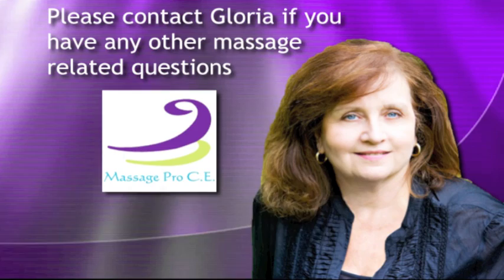Massage House Calls - Fees & Setups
I love teaching massage! It's my passion. I've been training  students in the massage field for over 20 years nationally.

I am the former owner of  my own massage school, and I have also traveled nationally to help other massage schools with their curriculum and to offer CE trainings.

I get invited frequently to speak and teach at a variety of massage schools based on my vast experience.

I've assisted schools in Hawaii, Missouri and North Carolina with their curriculum and I've been a program director as well.

I also provide consulting services for massage schools around the U.S. and I am co-creating a teacher training program with Robin Fann.

My studies include many modalities, including advanced cranio sacral therapy, chakra healing, reiki, myofascial release, medical massage, lomilomi, neuromuscular therapy, foot reflexology, thai massage, hot stone massage, raindrop therapy , Gestalt Therapy, Breathwork, Somato-emotional Release and more!

Many of the well renowned healers and spiritual leaders in our profession have been my mentor. Anodea Judith, PhD, Caroline Myss, PhD, John Upledger, DO, Paul St. John, LMT, Karla LaVoie, Reiki Master, Deepak Chopra, Michael Harner, Aminah Raheem, PhD and  I've trained under the lineage of Kahu Abraham on the island of Kauai in Hawaiian temple style  lomi lomi,the list goes on.

I continue to study the shamanic principles of Hawaiian spirituality and bring it into my life on a daily basis.  It brings me comfort and peace, wisdom and growth, it provides me with love. Like the lotus flower, I am